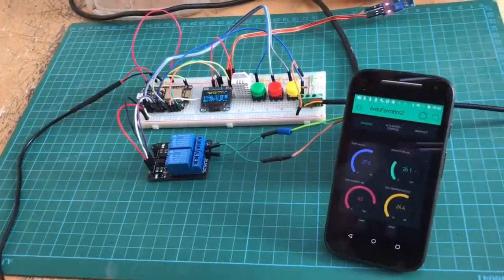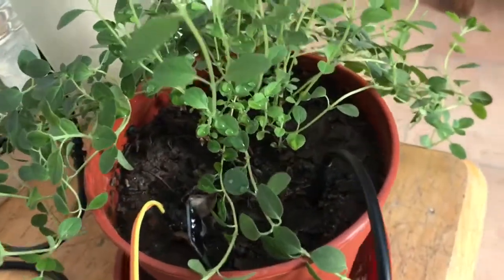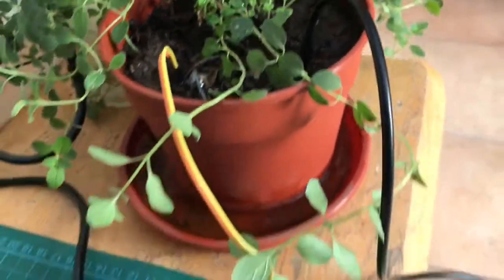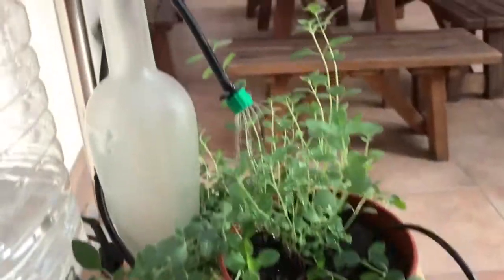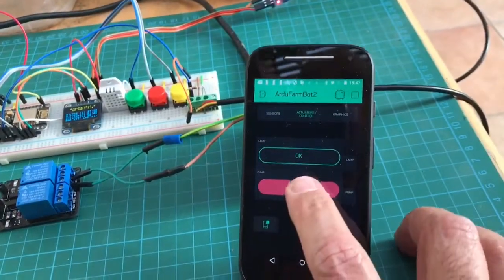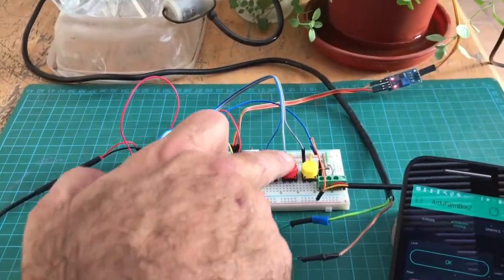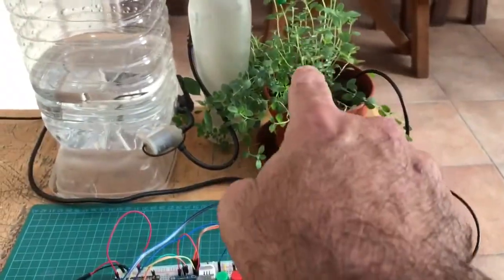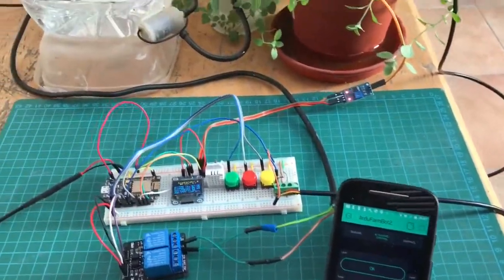ArduFarmBot2 - Real Manual and Remote Test using a pump - video 4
Real manual and remote test using a Pump

ArduFarmBot-2
Automatic Gardening System with NodeMCU and Blynk

Some time ago, we developed a similar project: "ArduFarmBot: Controlling a Tomato Home Farm using Arduino and IoT". On this new version, the ArduFarmBot 2, the main specification of the original project will be kept. We will develop a fully automated Gardening System based on NodeMCU ESP8266 and an IoT app, the BLYNK.

Basically, information from a plantation will be captured, temperature and humidity, both from air and soil. Based on those data, the ArduFarmBot 2 will decide the right amount (and when) the plantation should receive heat and water. Also the project should allow manual intervention of an operator in order to control a water pump and an electric lamp to generate heat for the plantation. The manual intervention must be both, local and remote via Internet.

In short, the system should receive as input:

Sensors:
 . Air Temperature
 .  Air Relative Humidity
 . Soil Temperature
 . Soil Moisture (humidity)

Buttons:
 . Pump ON/OFF
 . Lamp ON/OFF

The system should provide as an output:

Actuators:
 . Relay for Pump control
 . Relay for Lamp control

Messages
 . Automatic messages must be sent on main events as:
   .. Pump ON
   .. Lamp On
   .. System Off-line

Data Display
 . All analog and digital data should be available for instant evaluation

Data Storage
 . Historic data should be storage remotely